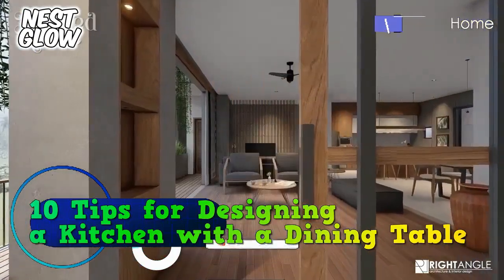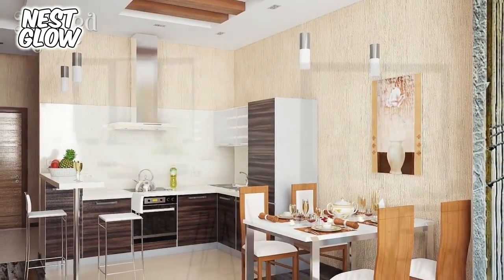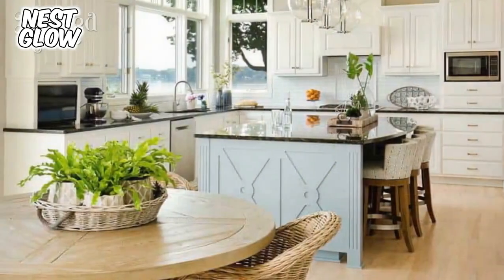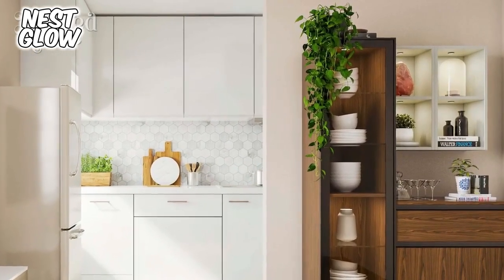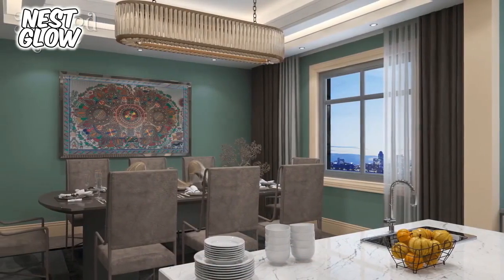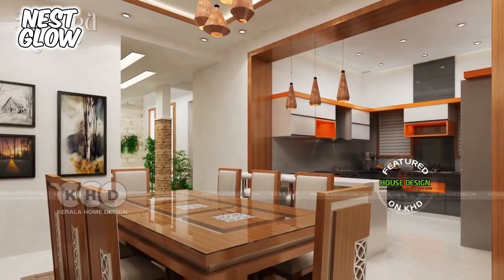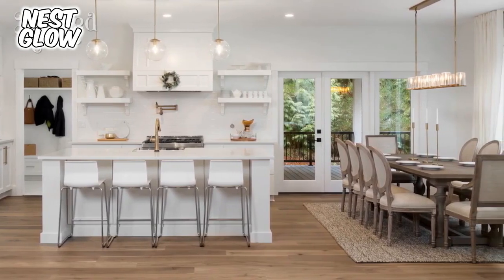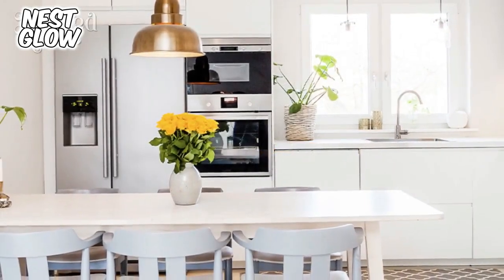10 Tips for designing a minimalist kitchen with a dining table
10 Tips for designing a minimalist kitchen with a dining table

Thanks,